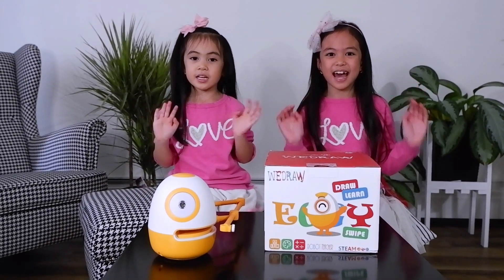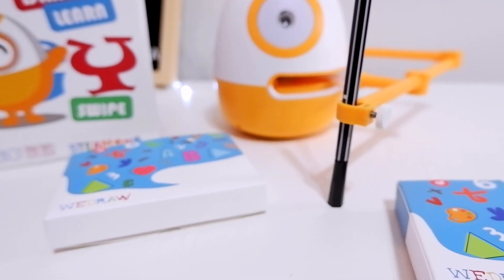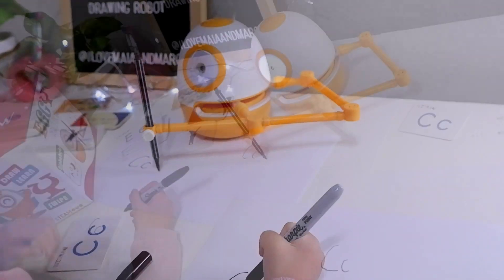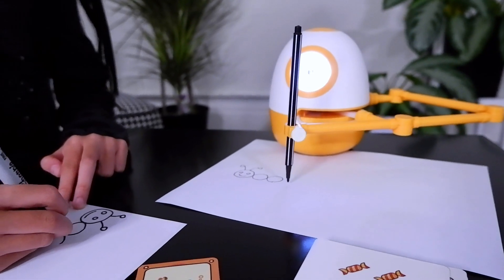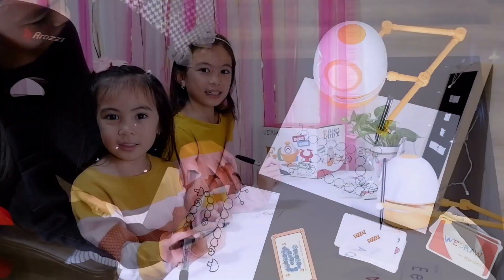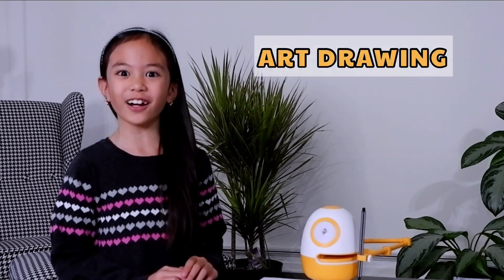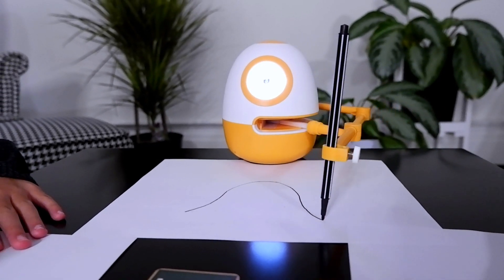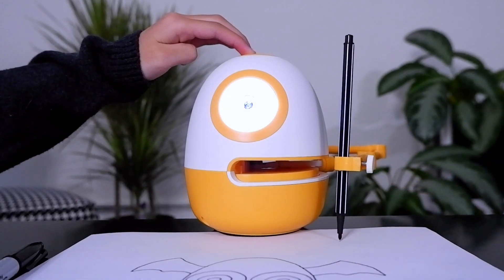WeDraw Eggy Educational Robot | Eggy The Drawing Robot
WeDraw Eggy Educational Robot Toy | Eggy The Drawing Robot | MAIA and MARGA

The Best Interactive Drawing Robot Toy for Kids

Eggy the Drawing Robot by WeDraw is the smartest Educational Drawing Robot Toy designed for kids ages 3-8. It uses a combination of robotics, verbal instructions and flashcards to make learning engaging and much more fun. Kids will learn Arts, English Alphabet, Sight Words and Math while drawing. It has a friendly human voice to interact and gives step-by-step instructions for each activity, making Eggy the best learning partner for kids.

In this video, we will show you how amazing Eggy is. Eggy is perfect for learning in a fun and interactive way. This is ideal if you want to learn just by yourself, with a learning partner or with your friends and also great for family bonding.

Drawing is one of our most favorite activities. Do your kids love to draw?

Interested and want to know more about Eggy the Drawing Robot.